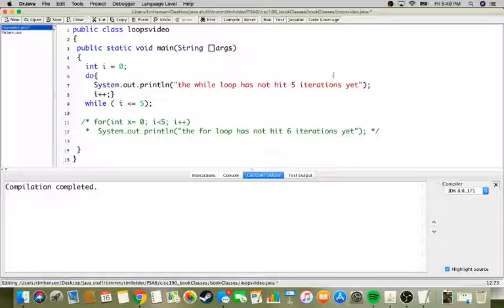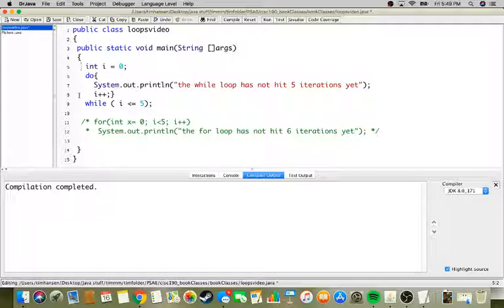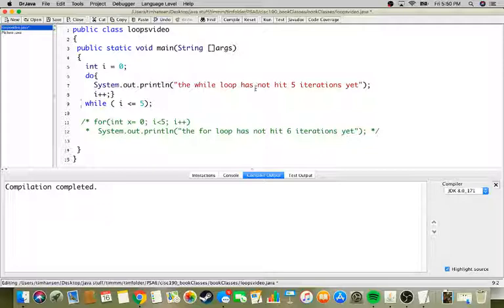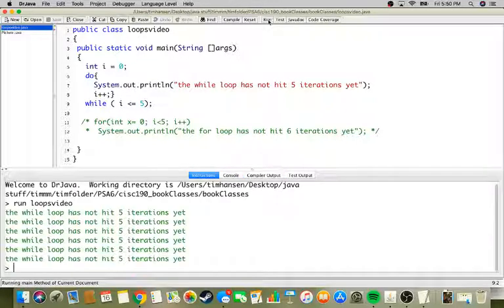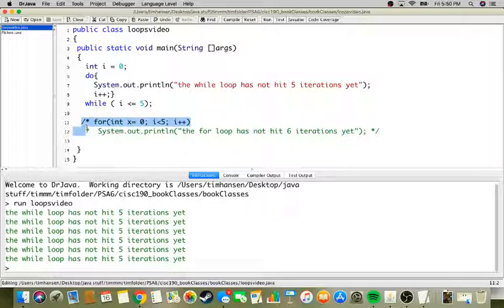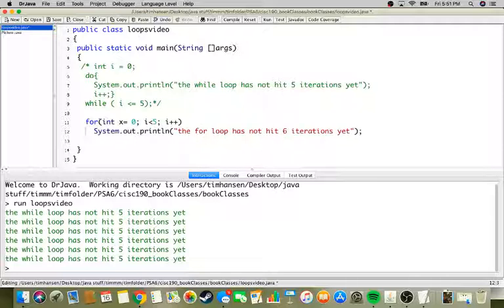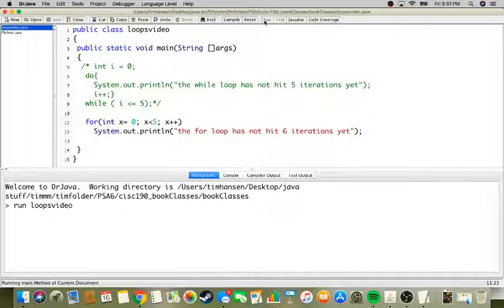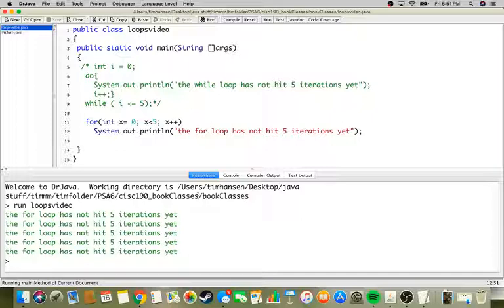Java Loops and How They Work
This video shows you how to write loops in java